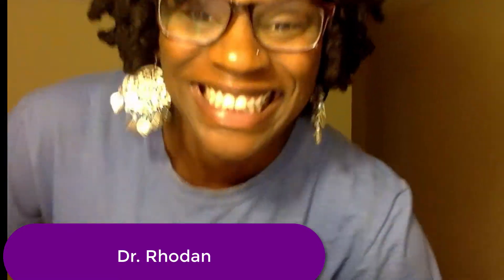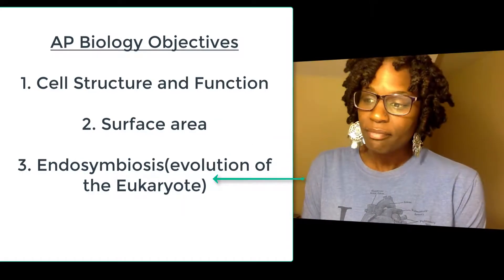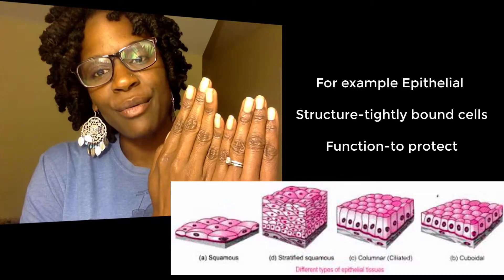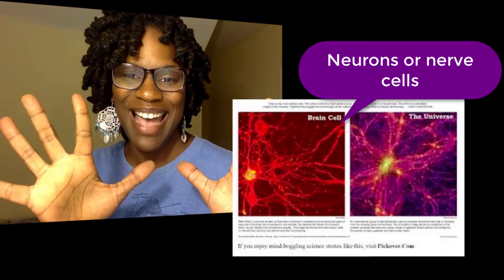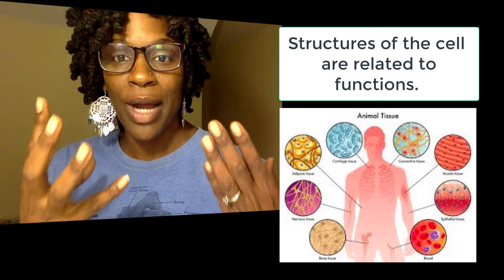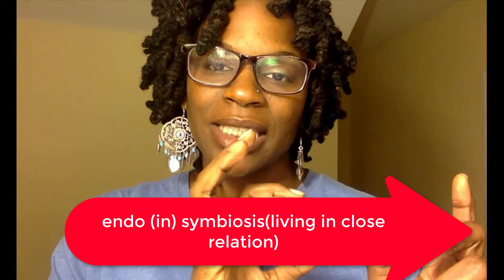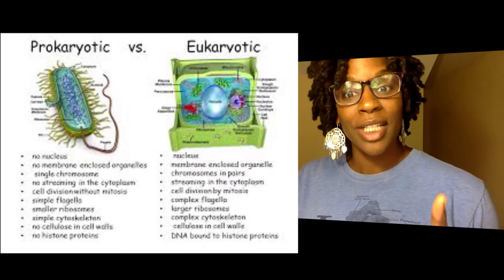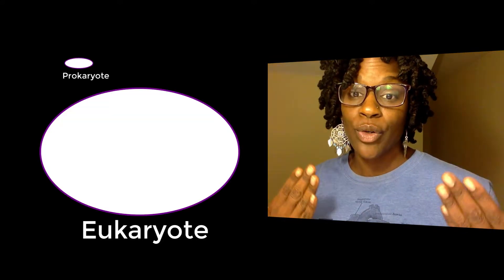Intro AP Cell part 1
A Quick synopsis on Structure and Functions, endosymbiosis, Surface area Volume Ration